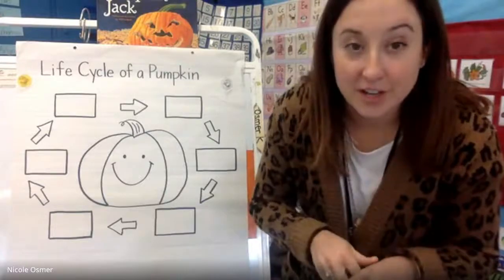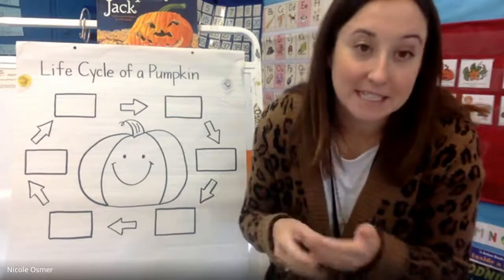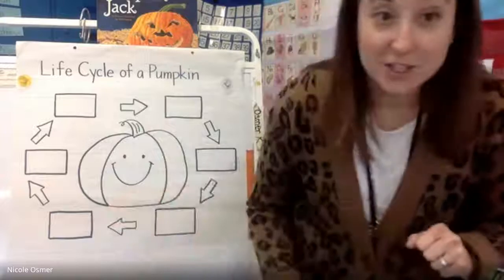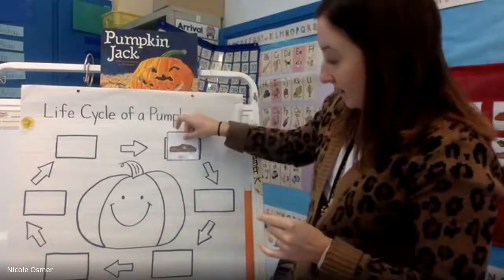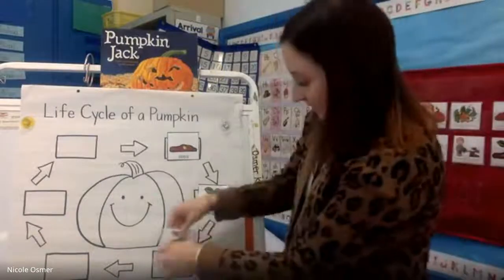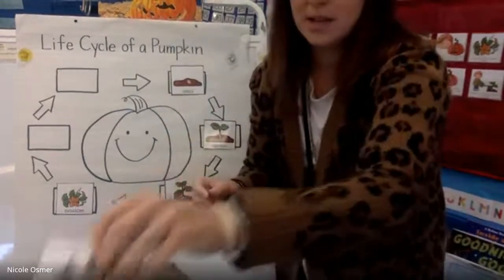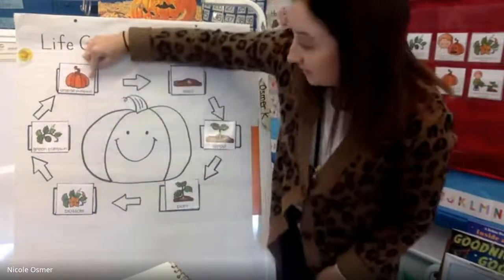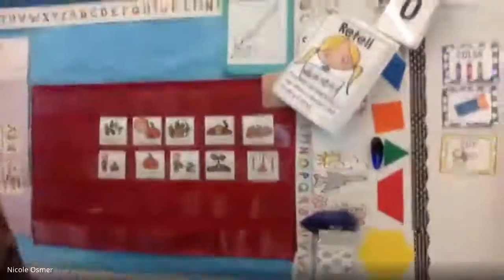Language Arts 10/22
The children just need to listen to my lesson about retelling. There is no journal response for today.